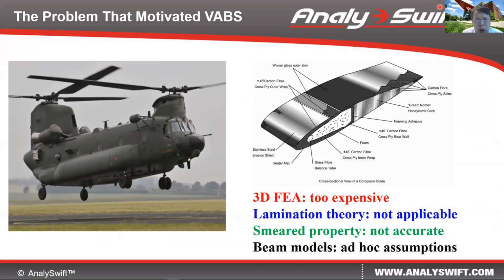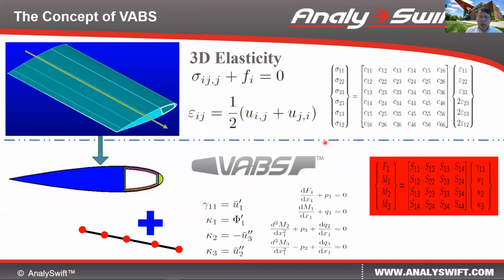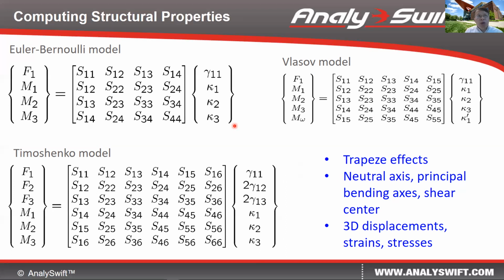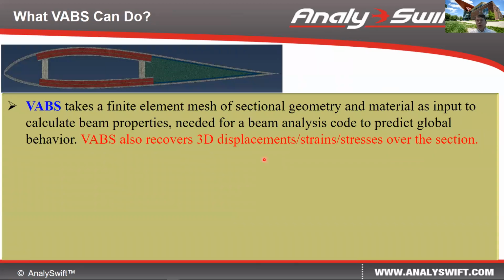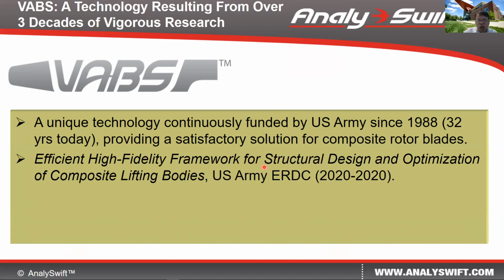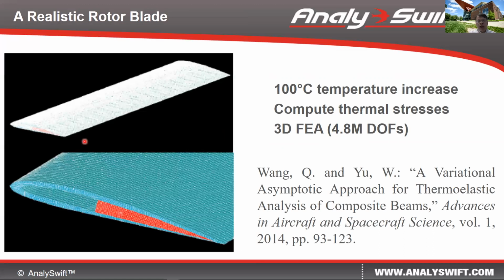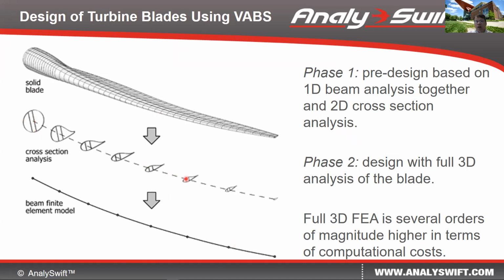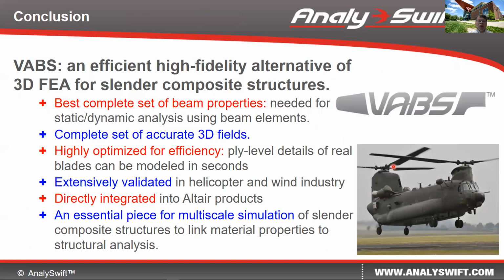VABS: Modeling Composite Beam-like Structures with 3D FEA Fidelity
Variational asymptotic beam section (VABS) is a unique technology continuously funded by the US Army since 1988 and it has become a tool of choice in the helicopter and wind turbine industries for modeling composite rotor blades. With analysis of a finite element meshed cross section, VABS can compute the best set of beam properties for 1D beam analysis and also accurately recover 3D stress/strain distribution over the cross section. VABS has been integrated with HyperWorks and OptiStruct for Altair users to take advantage of this powerful technology for better design and analysis of composite beam-like structures.